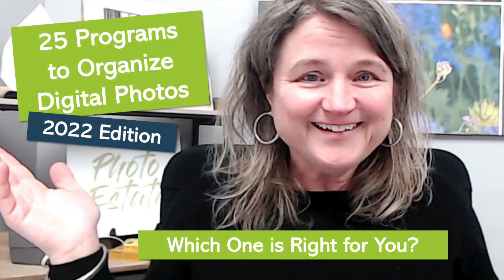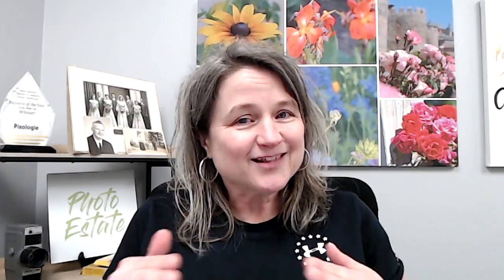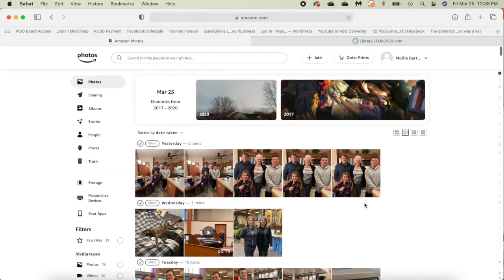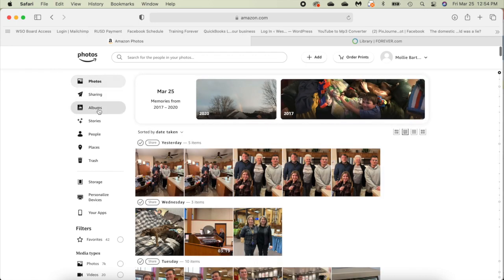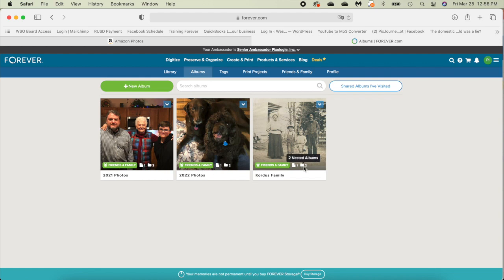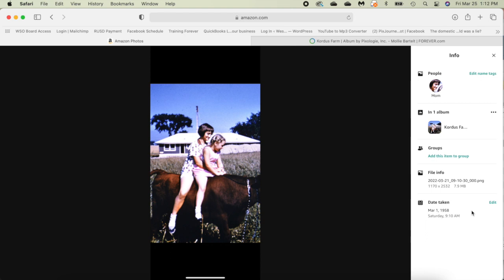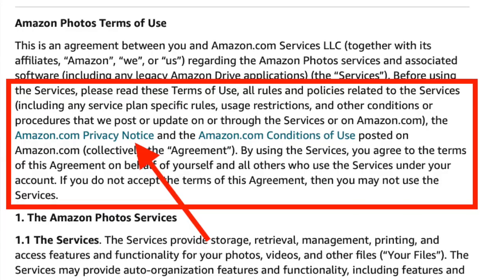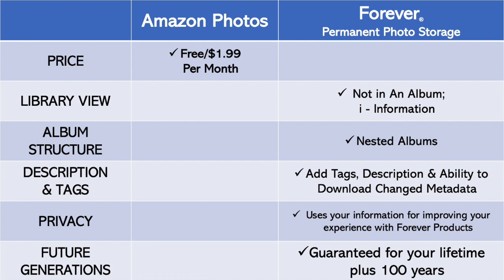Comparing Amazon Photos to Forever® Permanent Photo Storage for Saving Your Digital Photos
Have you tried using Amazon Photos because it came free with your Amazon Prime membership? Learn about the important features a photo management program needs to have in this video.

I’m comparing Amazon Photos with Forever® Permanent Photo Storage to show the wide differences in what you can do with your digital photo organization.

00:00 Introduction
01:24 Background of Amazon Photos & Forever® Permanent Photo Storage
02:47 Comparing the Price of Amazon Photos and Forever®
03:50 Looking at the Library View of Amazon Photos and Forever®
07:26 Seeing the Differences in the Albums View of Amazon Photos and Forever®
10:38 Comparing How Metadata (Tags, Description) is Handled in Amazon Photos and Forever®
13:27 Checking Out the Privacy of Amazon Photos and Forever®
14:32 Learning About Access for Future Generations
15:32 Conclusion

A Simple Guide to Creating Your Photo Estate
A Simple Guide to Saving Your Family Photos
A Simple Guide to Tackling Your Digital Photo Mess
The Pixologist's Guide to Organizing and Preserving Your Family Photos
The Pixologist's Guide to Creating a Memorable Photo Book -

➡️ PIXOLOGIE INFORMATION

Cheers & Blessings!
Mollie